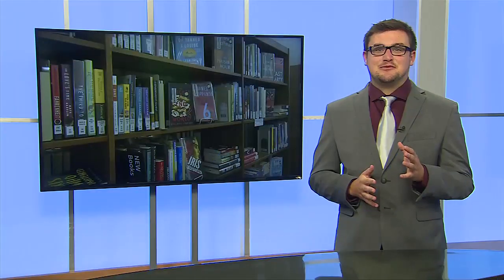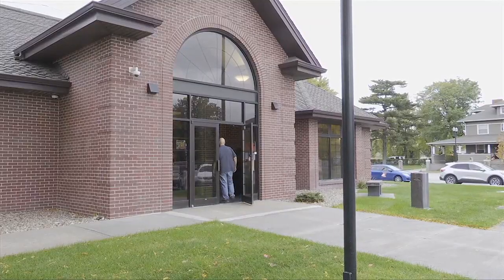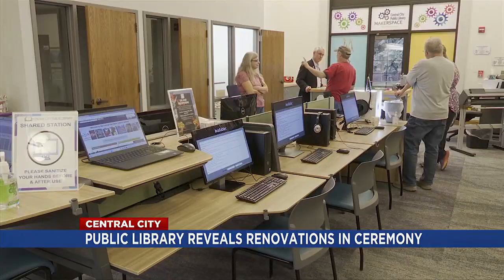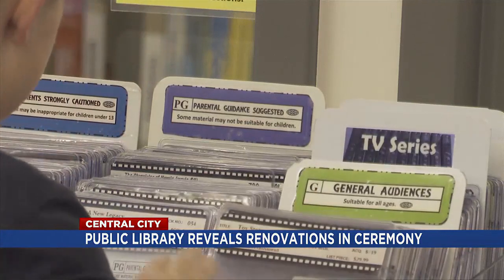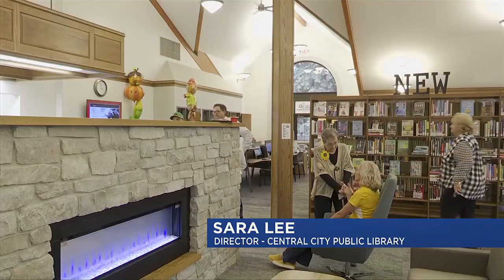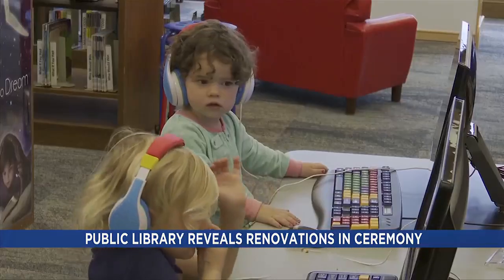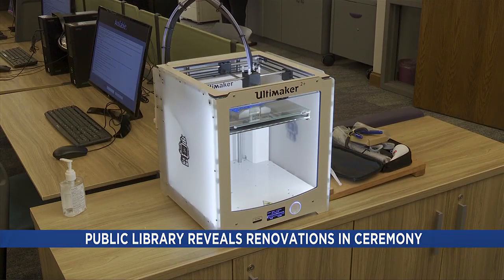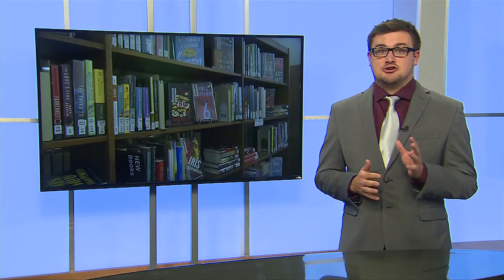Central City Public Library unveils renovations to community